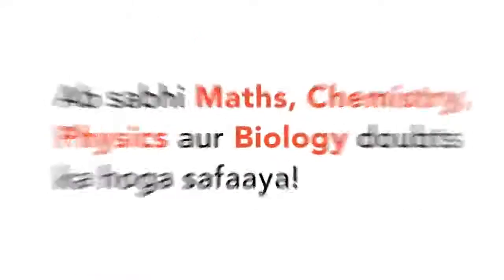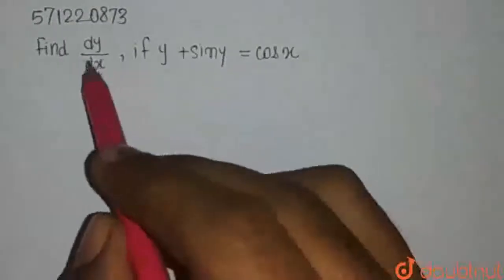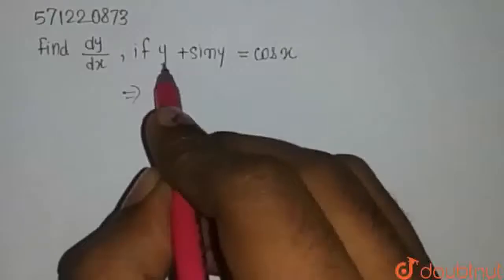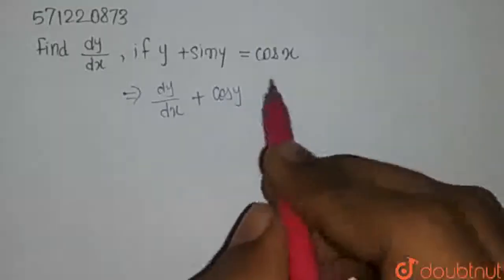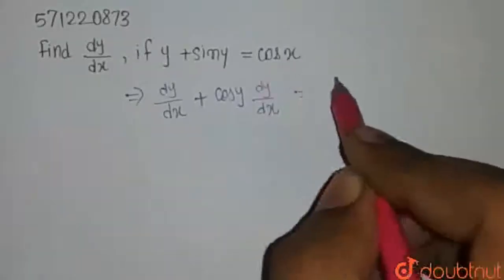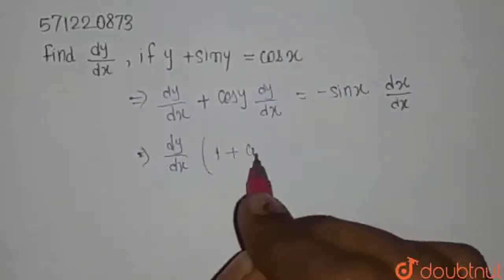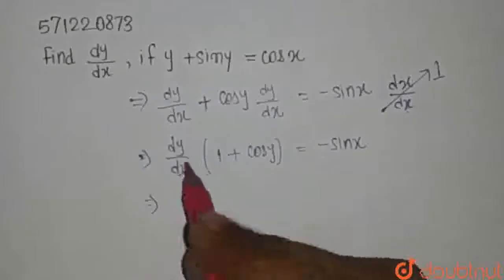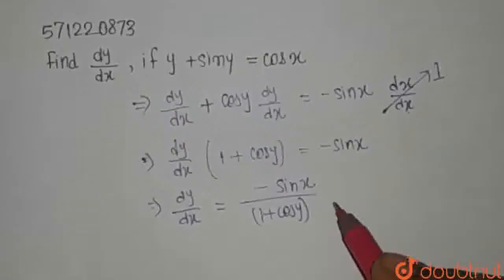Find (dy)/(dx), if y + siny = cosx | CLASS 12 | CONTINUITY AND DIFFERENTIABILITY | MATHS | Doub...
Find (dy)/(dx), if  y + siny = cosx
Class: 12
Subject: MATHS
Chapter: CONTINUITY AND DIFFERENTIABILITY
Board:CBSE

👉 Have Any Query? Ask Us.